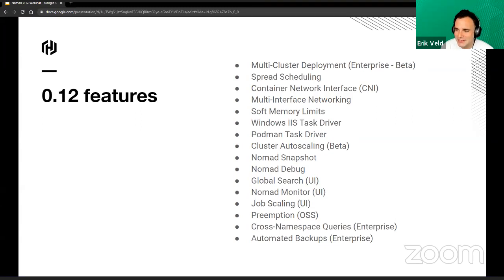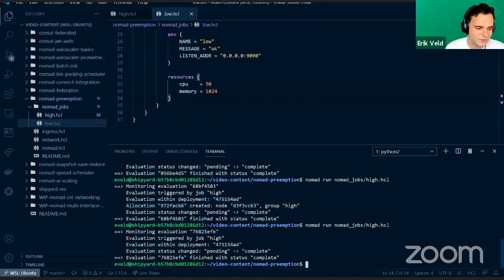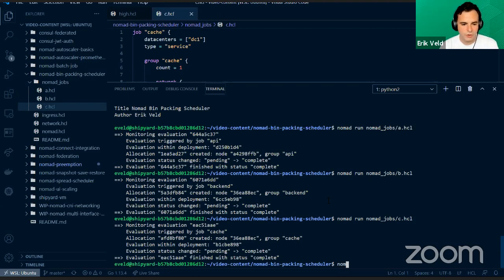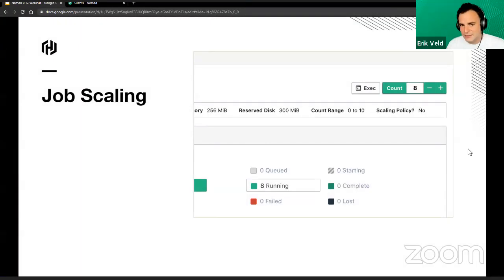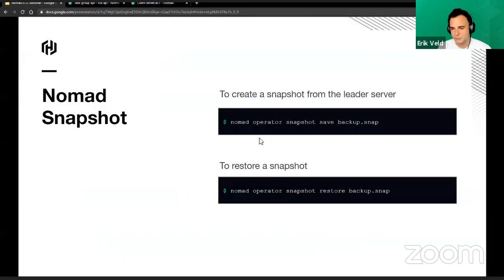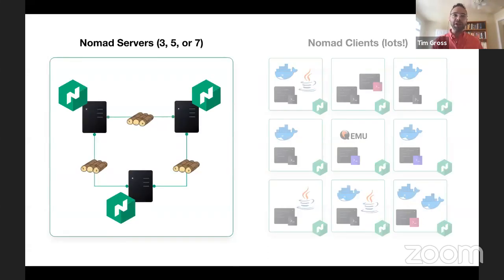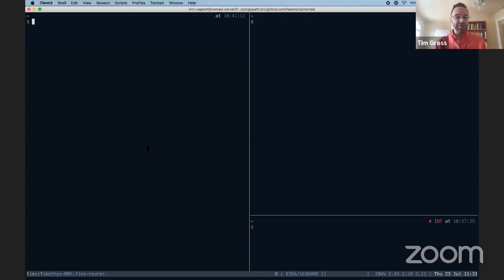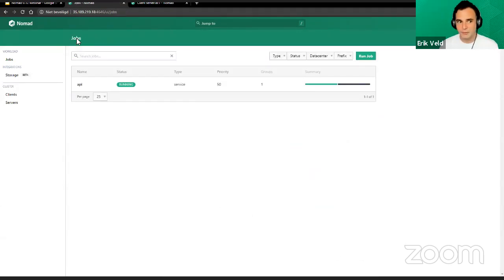Nomad 0.12: Multi-Cluster Federations, CNI, Advanced Scheduling